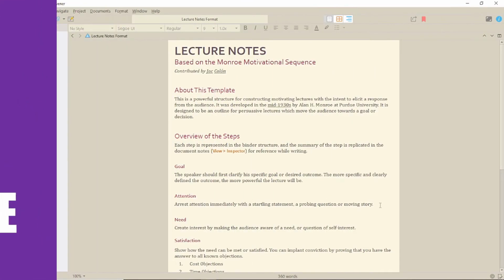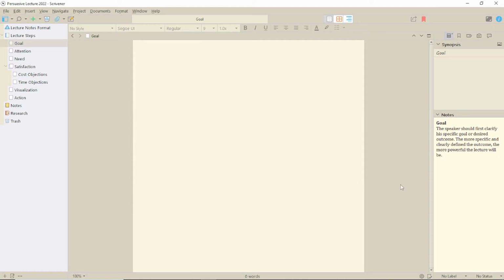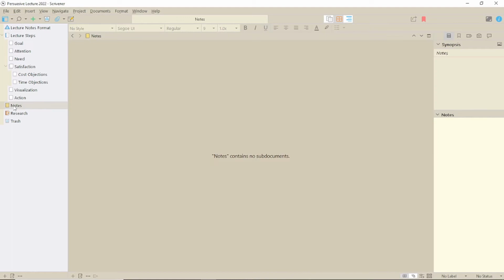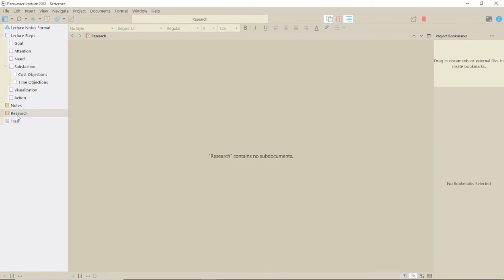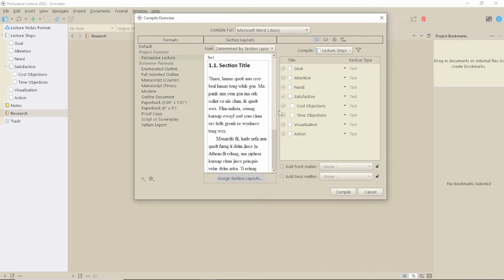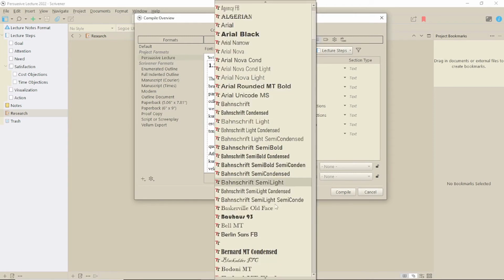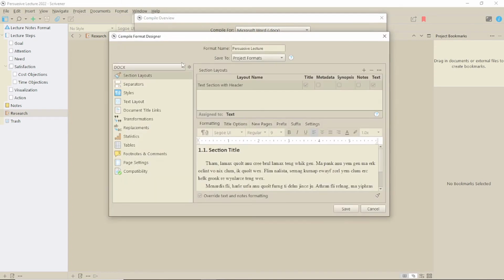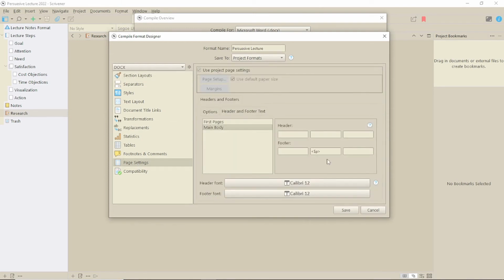Scrivener 3 for Windows: Persuasive Lecture Breakdown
This is a breakdown of the Persuasive Lecture template in Scrivener 3 for Windows, which includes a couple of things you might want to add, depending on how you’re using it.

Video Breakdown
00:00 What is the Persuasive Lecture Format?
00:21 The Basic Template
00:49 The Compile Template
01:20 Possible Additions to Template